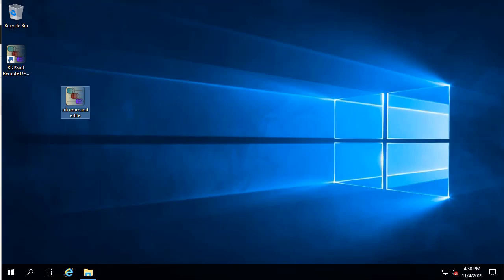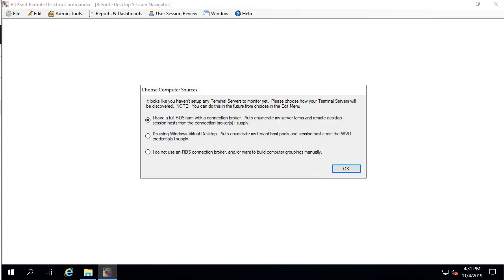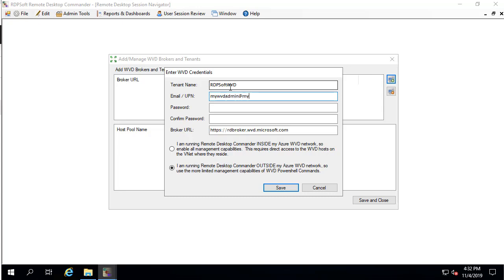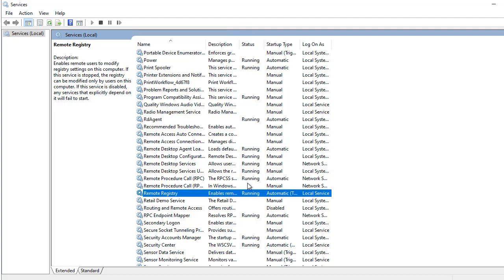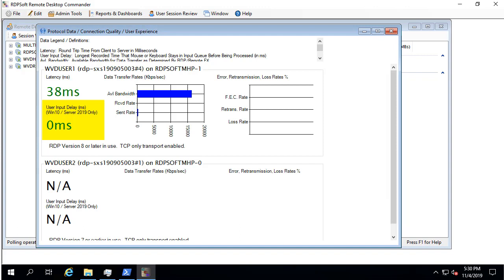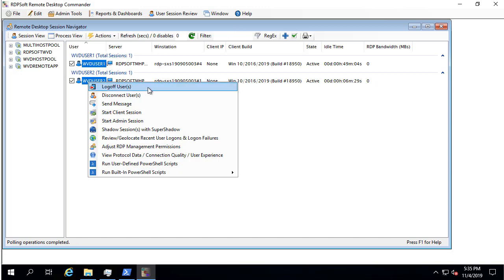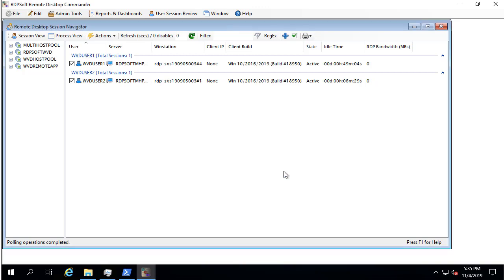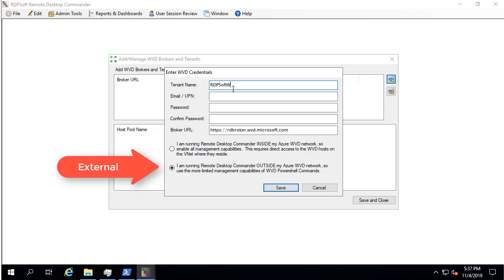Windows Virtual Desktop Management and RDS User Input Delay Counter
In this video, we show the latest Windows Virtual Desktop and Remote Desktop Services management features in the preview release of our Remote Desktop Commander Lite utility.  These include the ability to directly query the WVD broker with credentials, the ability to manage your WVD tenants, host pools, and hosts two different ways, and the ability to live monitor the new User Input Delay performance counter